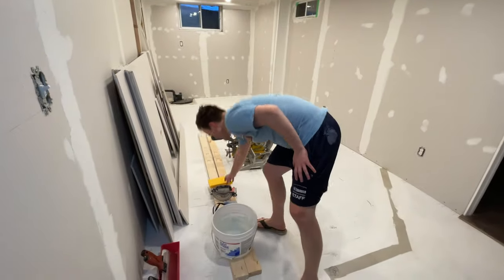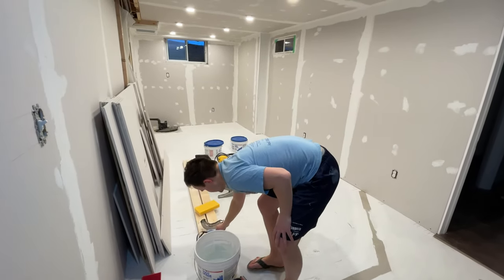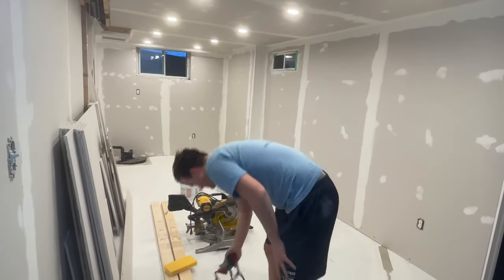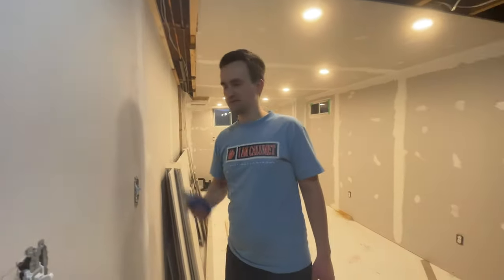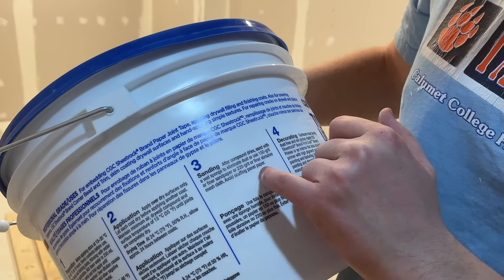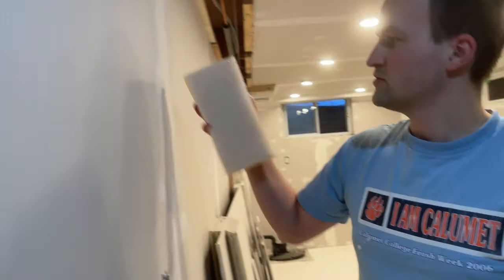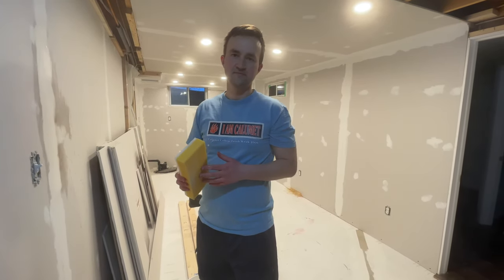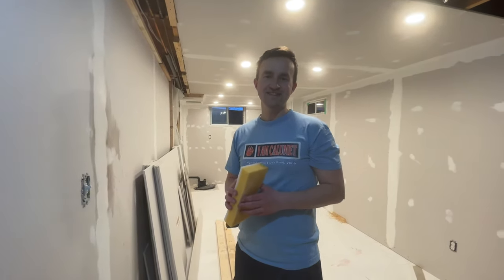Drywall Sanding - Dust Free Method!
In this video I show how to do drywall sanding including the dust free method.